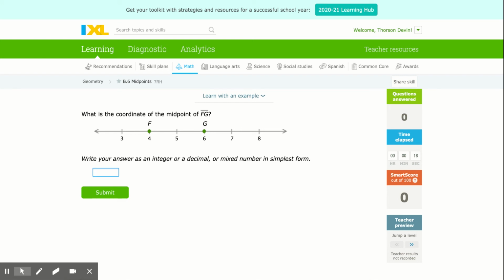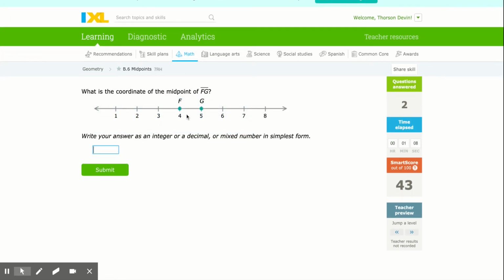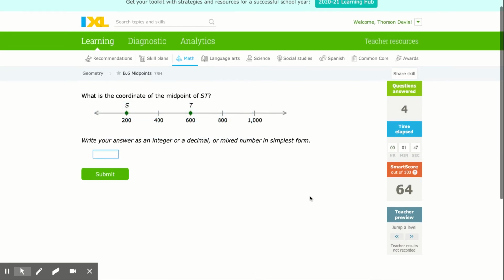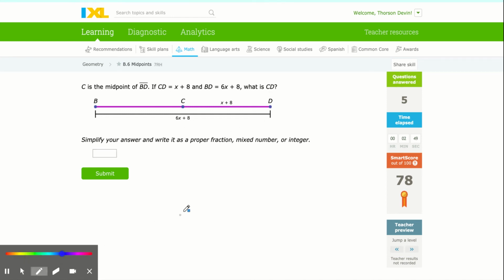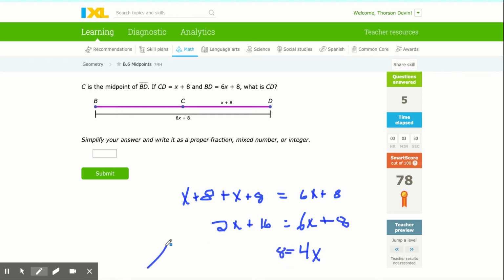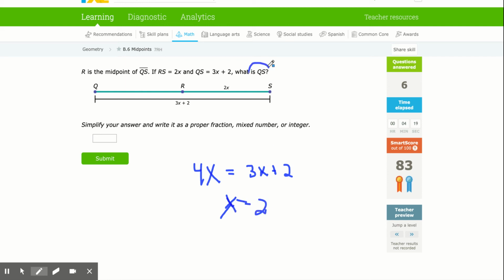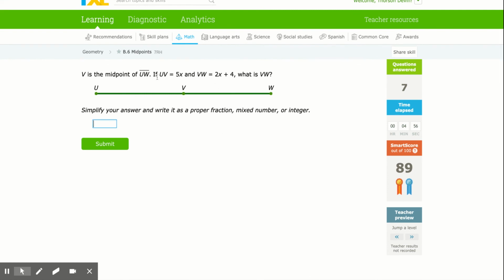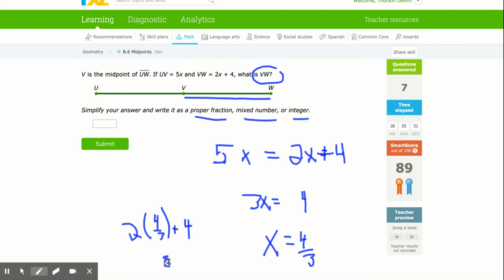IXL - Midpoints (Geometry practice)